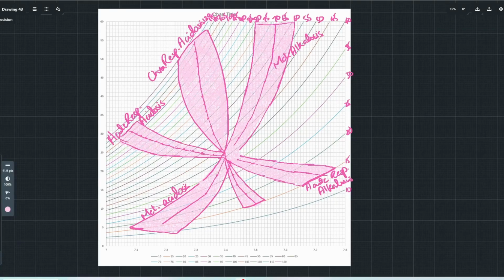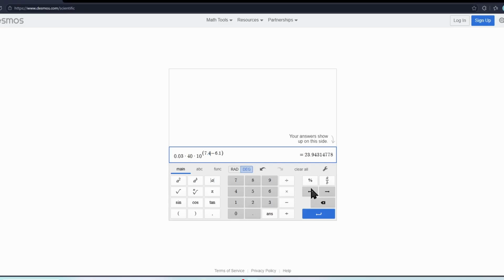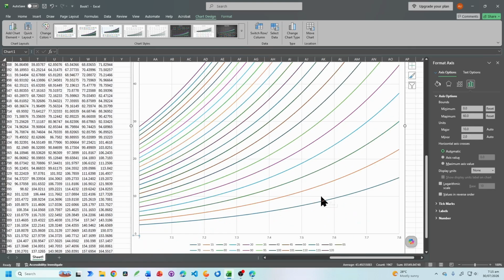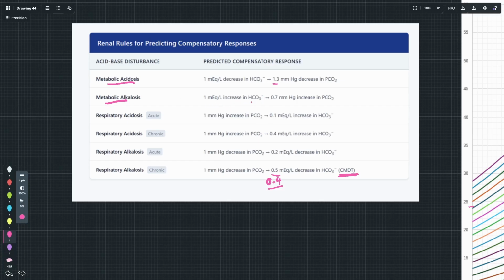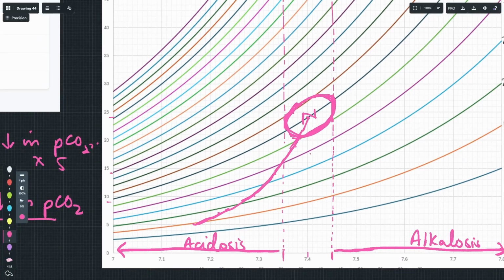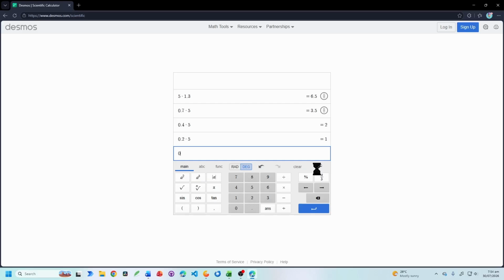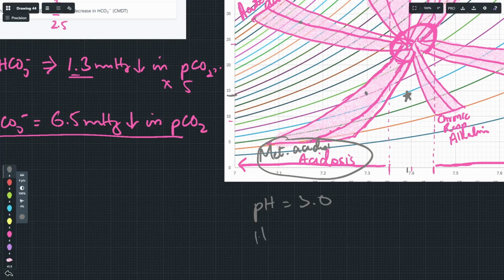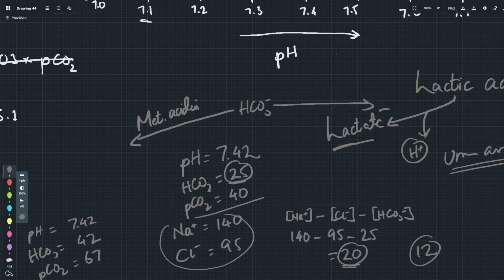Building the Davenport Diagram From Scratch (And Cracking Mixed Acid-Base Disorders)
Davenport Diagram, also known as the pH nomogram, which is often considered one of the most confusing charts in standard physiology textbooks like Guyton and Hall. In this lecture, Dr. Aizaz from MedicoVisual takes an active-learning approach to help you stop memorizing lines and start understanding the core physiology from the ground up. Instead of just showing a pre-made graph, this video builds the entire diagram from absolute scratch using basic algebra, simple graphing techniques, and real-time digital illustration. You will see exactly how the foundational math translates directly into clinical practice as we work through the derivation step-by-step.
The journey begins by establishing the primary bicarbonate buffer system in the blood using the Henderson-Hasselbalch equation. By algebraically rearranging this classic equation to isolate bicarbonate on the y-axis against pH on the x-axis, we derive our primary graphing formula, which utilizes the solubility coefficient of carbon dioxide and antilogs to map out precise coordinates. The derived foundational graphing formula used throughout this masterclass is:

To build true visual intuition, the video manually calculates coordinates using a scientific calculator and plots the normal carbon dioxide isobar at specific pH intervals on the Concepts app using an XP-Pen Artist Pro 16 stylus. Once the manual graphing concepts are solid, the lecture transitions into Microsoft Excel to automate the calculation across hundreds of fine grid data points and generate multiple custom clinical isobars in real-time.
After conquering the mathematics and graphing tools, the lecture dives deep into the actual physiology of acid-base compensation mechanisms. We break down the quantitative clinical guidelines that govern how the human body responds to primary disturbances, contrasting the minimal initial shifts of acute respiratory changes with the active, long-term bicarbonate adjustments managed over time by the kidneys. This brings us to the absolute climax of the masterclass, a scenario known as the final boss case involving concurrent metabolic acidosis from acute renal failure and metabolic alkalosis from severe vomiting. Because these two opposing primary disorders pull bicarbonate levels in opposite directions, they completely mask each other numerically, causing the patient's coordinates to land deceptively right in the center of the normal range on the Davenport diagram. This crucial lesson teaches clinicians never to treat the chart blindly but to look at the complete clinical history and calculate an anion gap to expose dangerous, hidden dual-metabolic crises.

Chapters:
00:00:00 Introduction to the Davenport Diagram
00:03:31 The Henderson-Hasselbalch Equation and Graph Axes
00:06:11 Rearranging the Equation to Solve for Bicarbonate
00:08:44 Deriving the Final Graphing Formula
00:10:48 Manually Calculating and Plotting Graph Coordinates
00:14:50 Automating pCO2 Isobars in Microsoft Excel
00:26:00 Visualizing the pCO2 Isobar Lines
00:38:33 Acute Respiratory Changes and Buffer Principles
00:42:17 Mapping Pure Metabolic Acidosis
00:47:59 The Physiology of Perfect vs. Partial Compensation
00:53:19 Differentiating Acute and Chronic Respiratory Acidosis
01:11:33 Diagnosing Mixed Acid-Base Disorders Visually
01:22:19 The Role of the Anion Gap in Mixed Disorders
01:25:07 The Final Boss Case: Acute Renal Failure and Vomiting